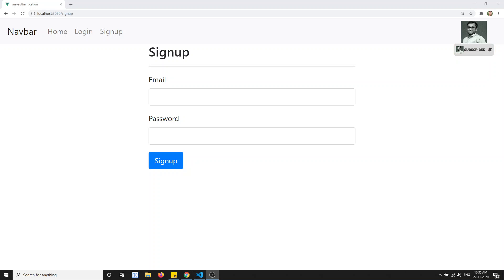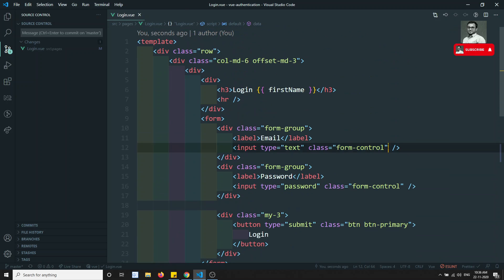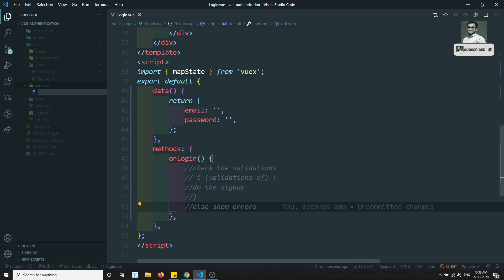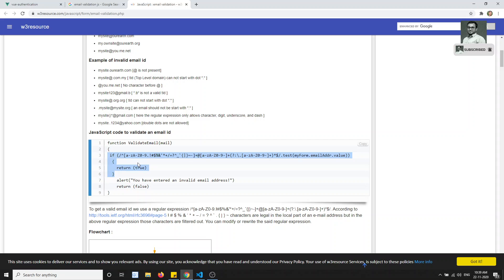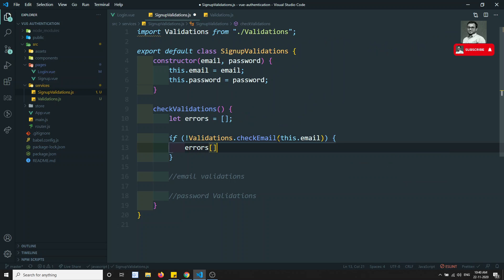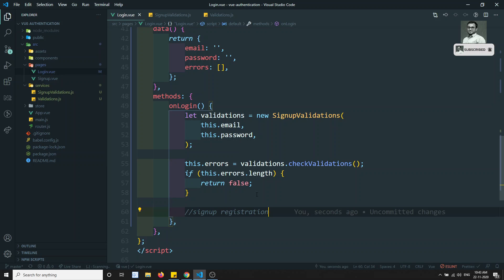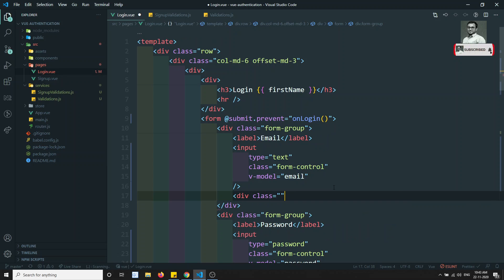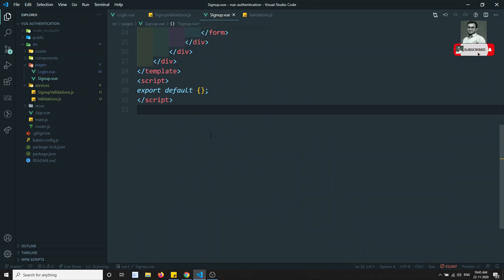86. Add Validations for the Login and Signup Page in Vue Authentication - Vue js | Vue 3.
Hi Friends
In this video we will see how to setup the validations for the login and signup page in vue authentication in vue js | Vue 3.